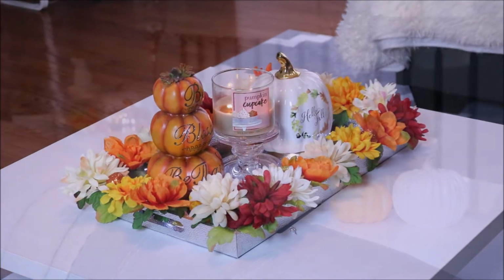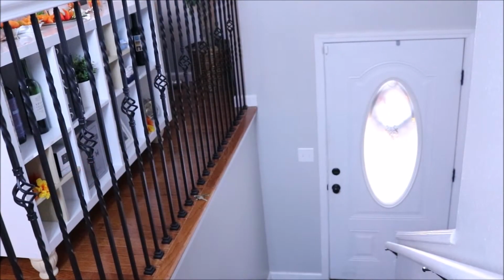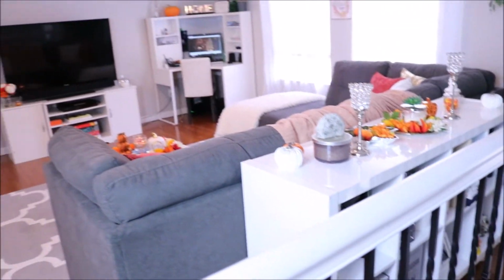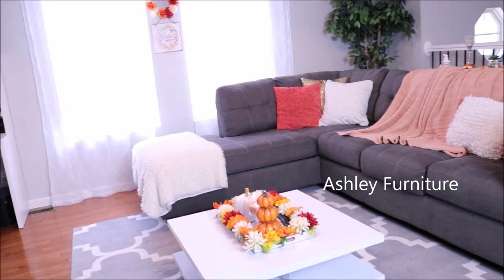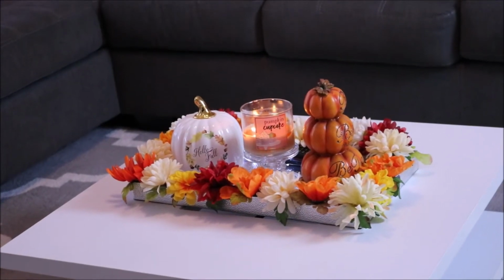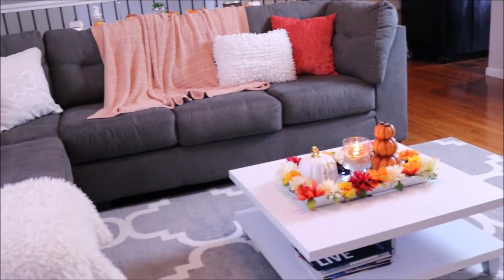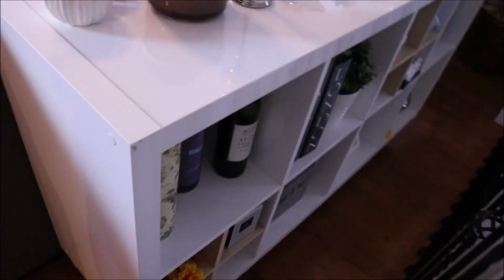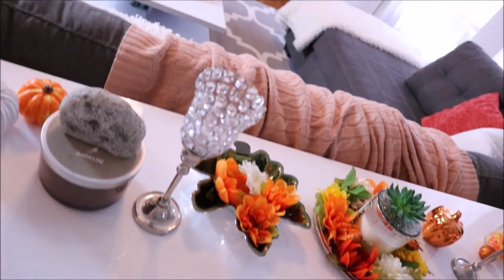Fall/Autumn 2018 Home Decor & Tour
Hi decor lovers, I'm playing catch up with some videos I've been wanting to put out but with my belly slowly growing my energy has been shot! I hope I am forgiven because I'm trying...I've been working on a few videos so more coming soon with recent content.

Hope your enjoying the holiday season xoxoxo